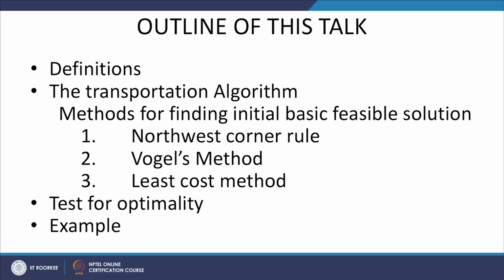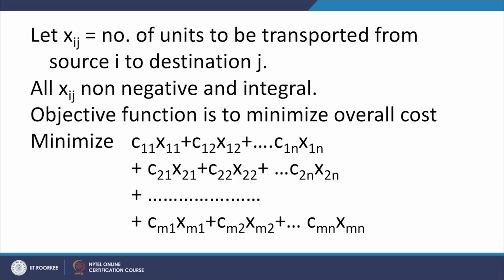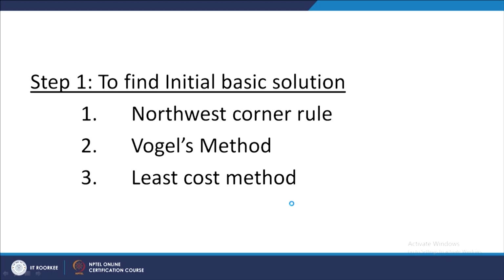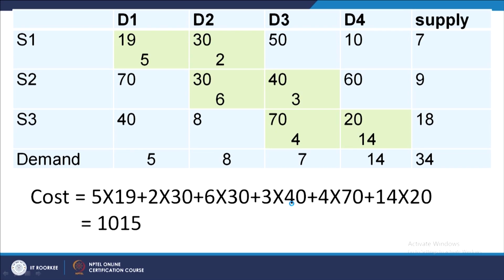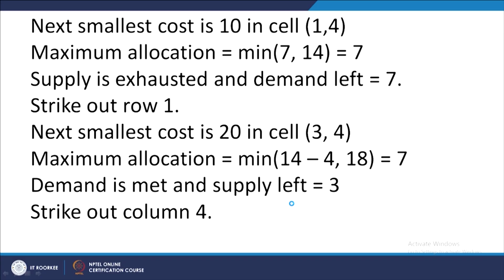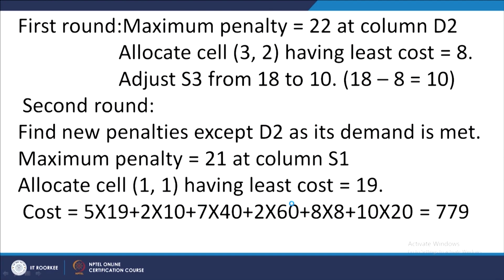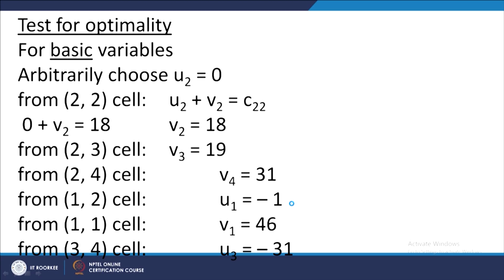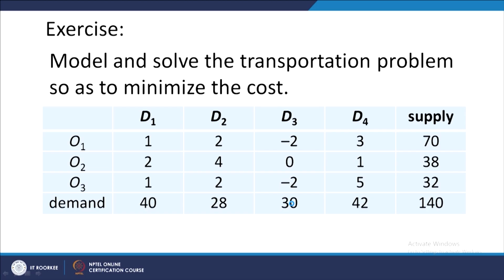Transportation Problem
In the this lecture a special kind of LPP is considered namely the transportation which is an LPP in order to determine the least cost shipping scheduled for transporting a commodity from some sources to some destinations.